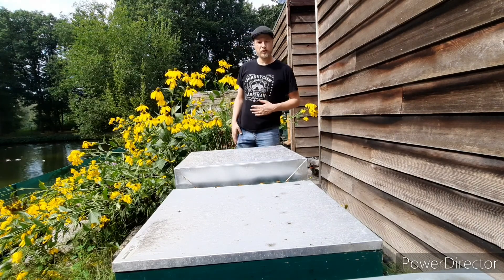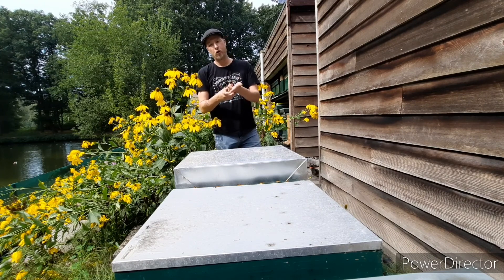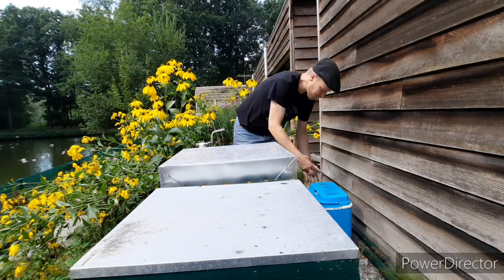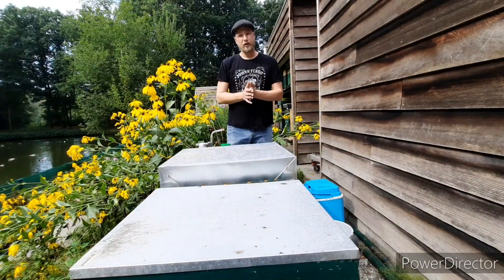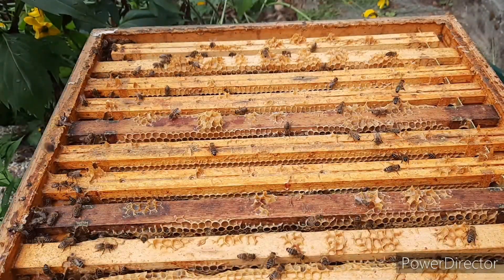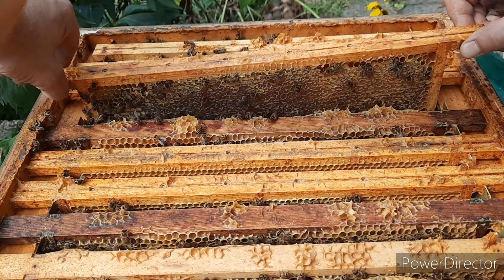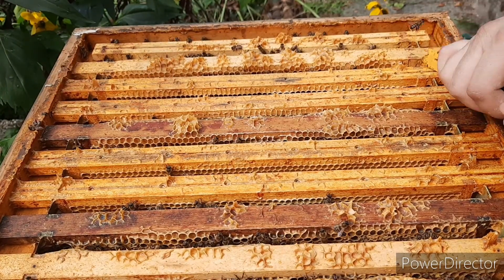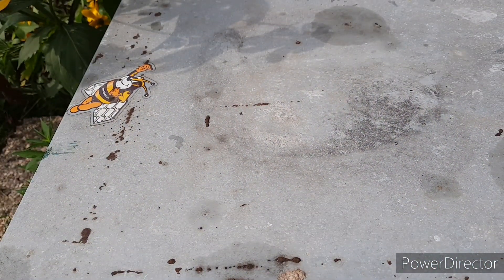Taking Bee Samples(BeeBreed performance test); Apis mellifera carnica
In todays video i am taking samples of the purebred carniolan queens as a part of 3 tests to check how the hives deal with the varroa mite(Varroa destructor).
I will be explaining and showing the why and how.

This is part 1 of 2: part 2 is the actual test and will be posted shortly.